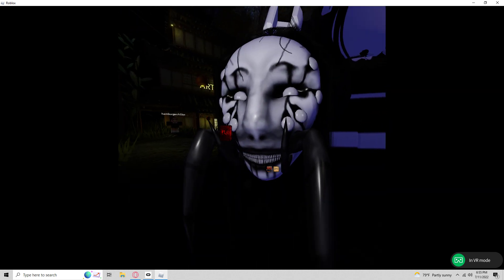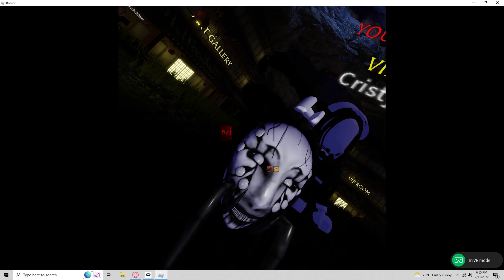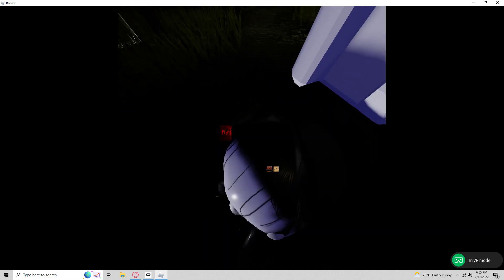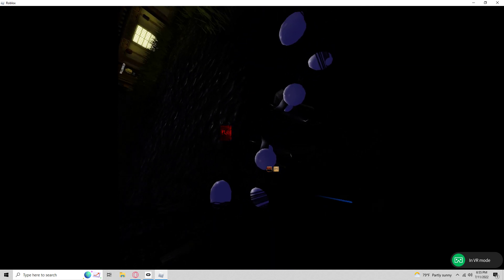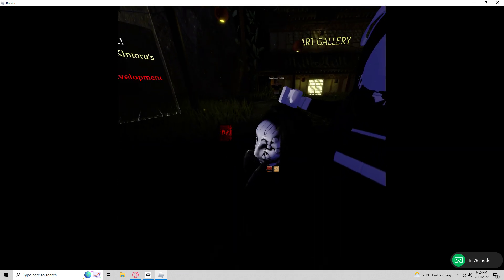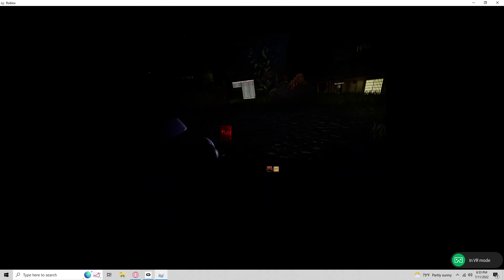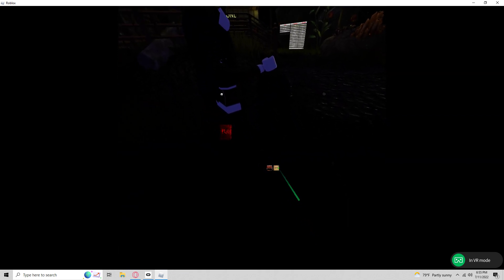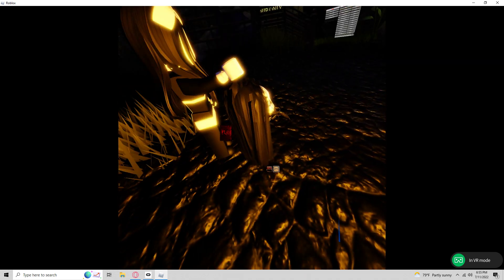The Mimic Saigomo Lantern Review in VR!